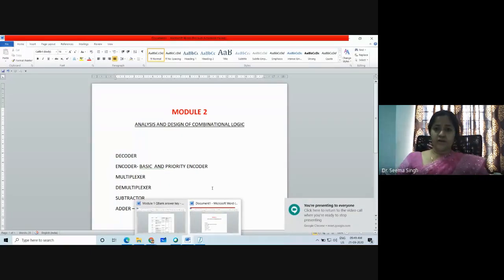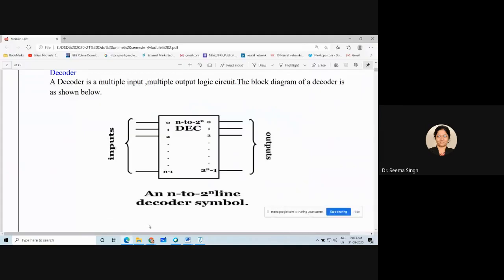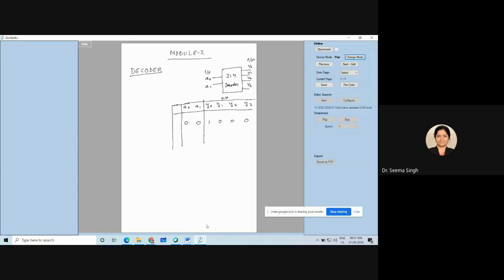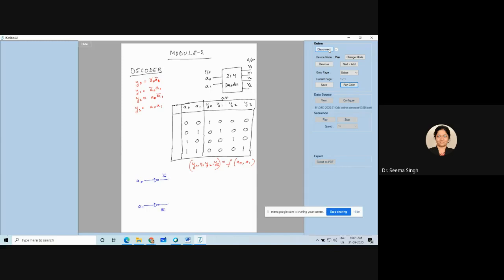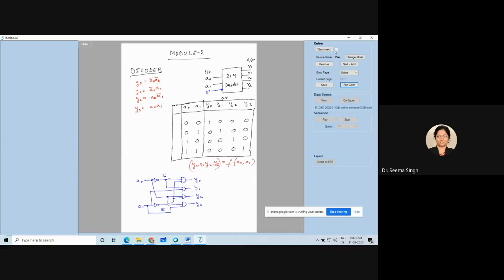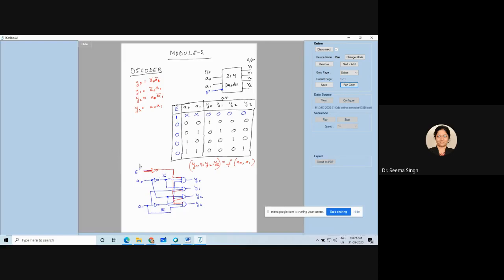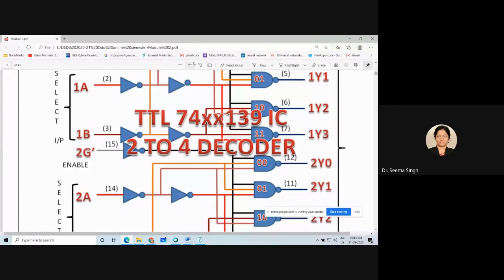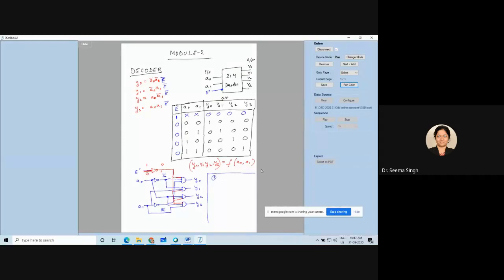DSD Module 2 class 1 of Decoder by Dr Seema Singh, Professor, Dept of ETE, BMSITM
This lectures explains 2 to 4 decoder with enable input. Truth table, Equations, logic diagram and operation